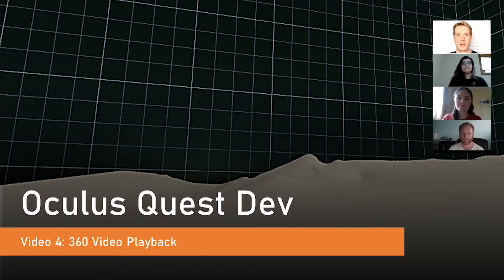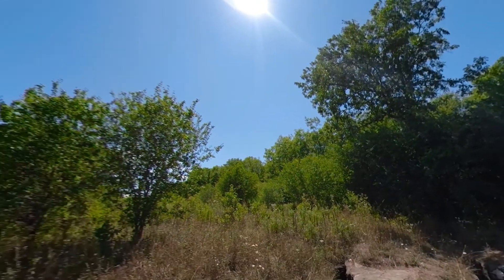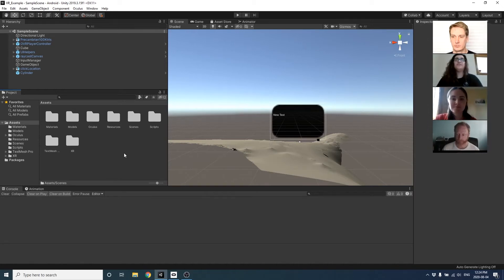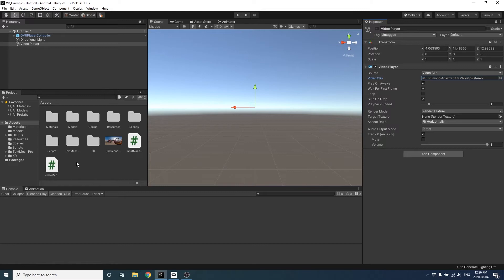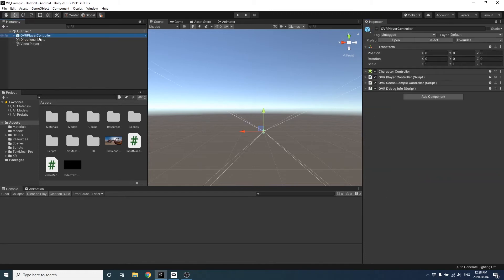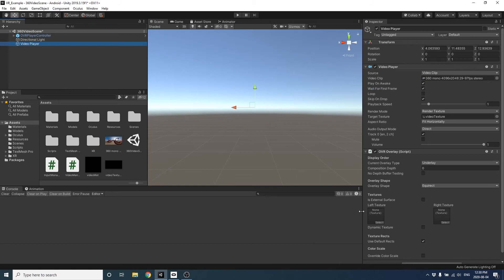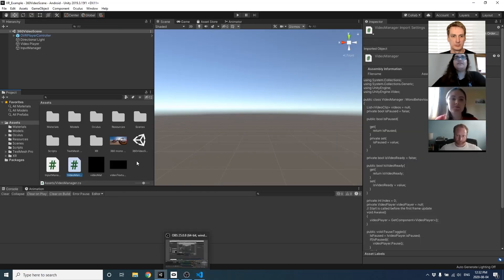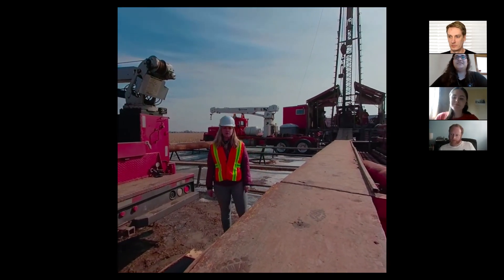Setting up 360 Video in Unity - VR for Geologic Models Developer Diary Ep. 4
VR for Geological Models Developer Diary Episode IV:

In this episode we setup 360 video in Unity. We discuss some of the recommended specs such as resolution and bitrate, as well as how to create a scene in Unity to display 360 video.

Getting started in virtual reality. Developing an Oculus Quest app using Unity Professional to explore geological models in stereoscopic 3D!

How can developers get started using Unity and an Oculus Quest headset to develop a virtual geology lab? In the summer of 2020 the OGSR Library assembled a remote team to build a demo app that explores this question. Our goal is to create a virtual laboratory space that allows players to interact with existing geological models created in professional geological modelling software. The virtual laboratory should be an appropriate platform for public outreach and we hope that experiencing geology in stereoscopic 3-D will help the public understand the nature of various geological layers.

The key development steps in our process are documented in this tutorial series to help others build a similar VR experience.

Equipment and software used:
 - Oculus Quest headset
 - Oculus Link cable
 - Unity game engine (Professional, your edition will be as required)
 - Microsoft Visual Code (application code is written in C#)
 - PC (with reasonable graphics power, we used a Lenovo Legion Y740 with an RTX2070 maxQ)
 - Blender or 3-D modelling software for creating virtual lab assets
 - Leapfrog Works for creating 3-D geologic models.

With special thanks to:
Geological Survey of Canada
Ontario Geological Survey
OGSR Library VR team: Ninava, Kyra, Matt and Jordan